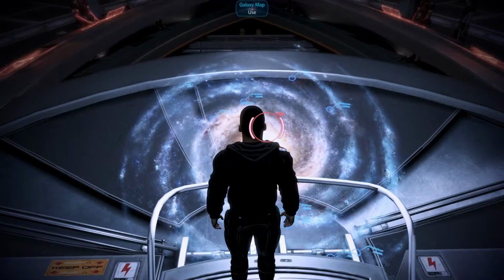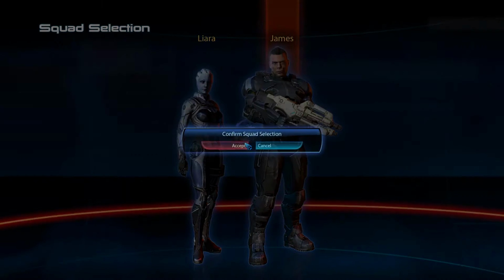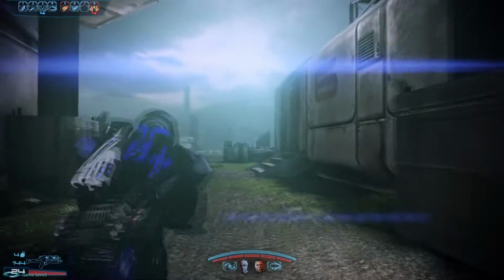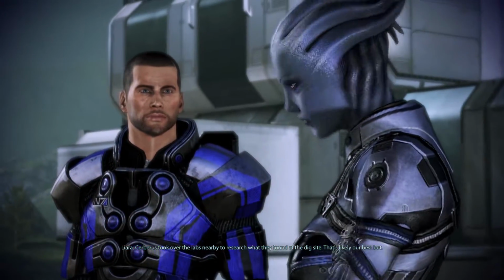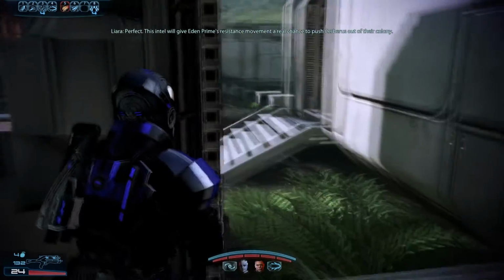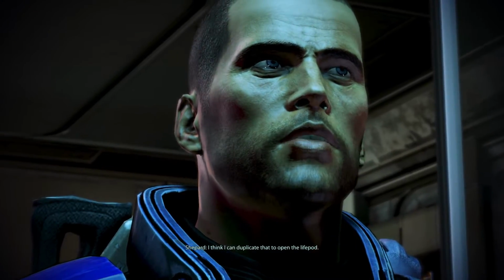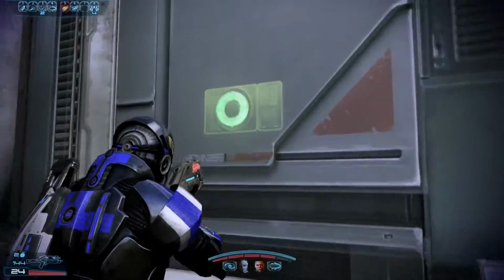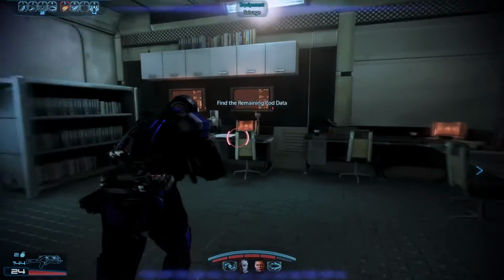Mass Effect 3 - Walkthrough - Part 7 - [Priority: Eden Prime 1/2] - Resistance movement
PC Gameplay With Commentary